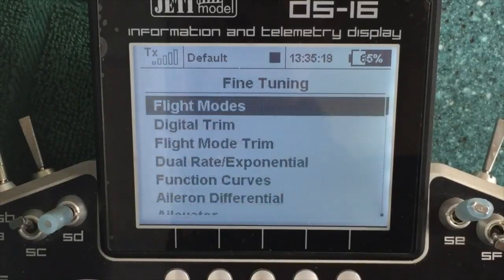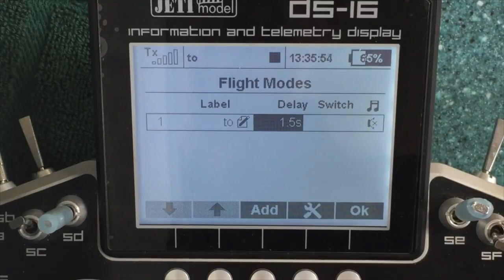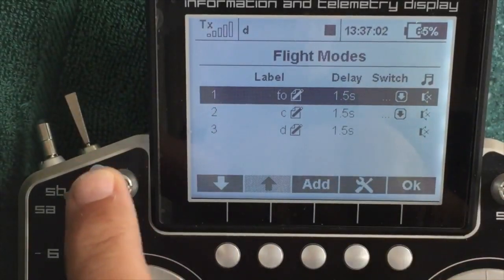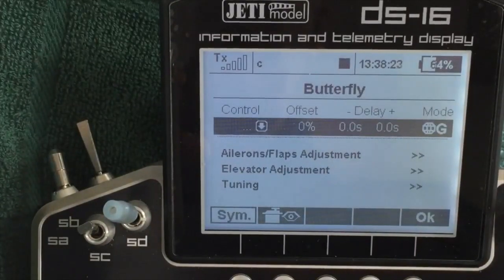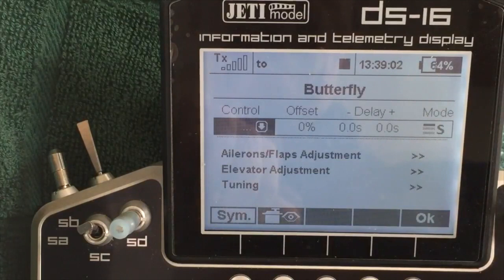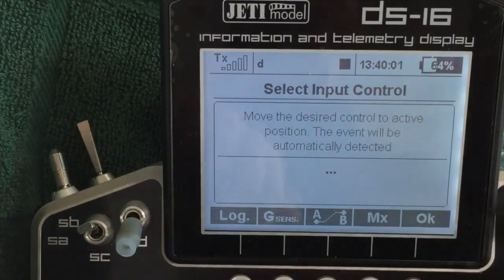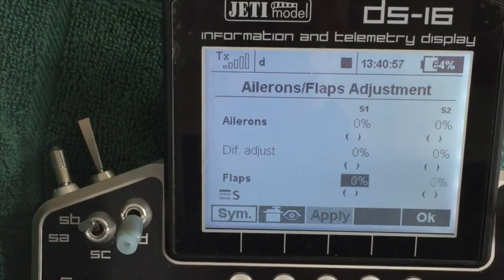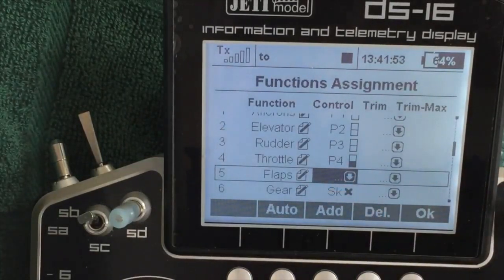RC-JETI BUTTERFLY SETUP - Jeti Butterfly Setup for Flaps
✈️ My other Passion:  RC Jets!.. This is Jeti Butterfly Flap Setup  - RC.. Radio controlled Transmitter setup..  This Preferred process applies to all the Jeti transmitters from DS12-24 and will help you set up flaps properly with the flight modes, and they all move perfectly together.  Flight tested by Jet Masters.  It now says Butterfly Flaps in the latest software.

*Update*.. You can now select LOGMAX in each flight mode, on the butterfly page, by selecting the Log button, and slewing down to the bottom of the menu where it says LOGMAX.  This is in lieu of the Checkmark process in the second half of the video--speeds up the process..

This is the preferred setup for up Flaps on a jet or scale type setup with 2 Ail and 1-4 Flaps.  The setup on here is 2 ailerons and 2 flaps.  Trick is to have the flaps moving with flight modes, and that gives you separate trims.. enjoy!